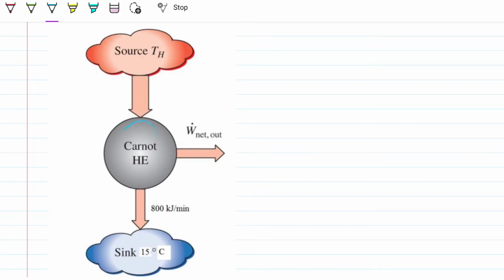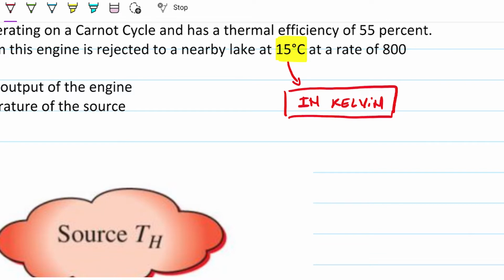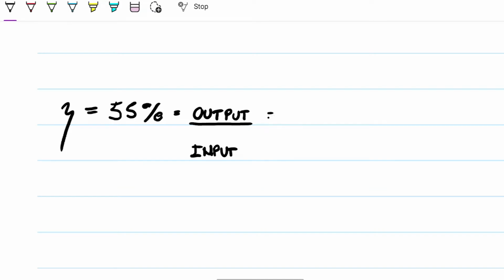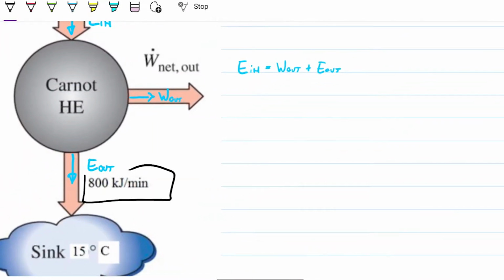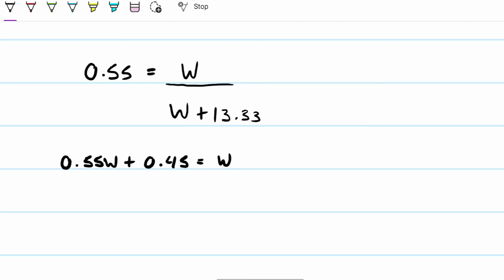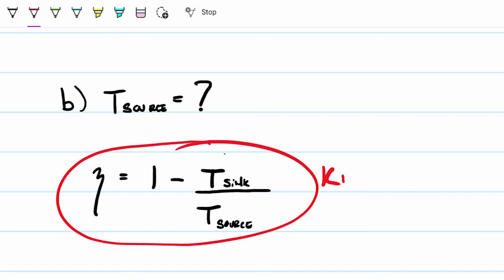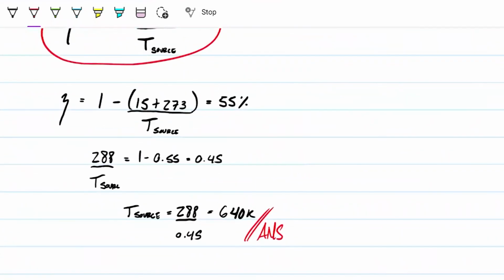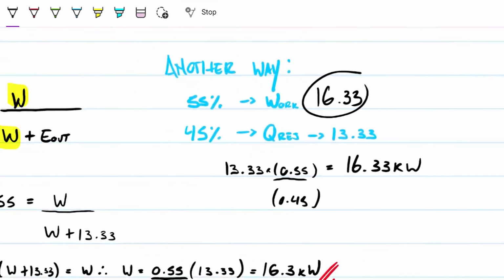Second Law Intro Problem | Thermal Efficiency | Thermodynamics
Welcome to Engineering Hack! In today's video we are solving a problem of Thermodynamic's with a Carnot engine. The problem tells us that a  heat engine is operating on a Carnot cycle, we want to determine the power output and the temperature of the source. The problem requires you to know the Carnot cycle, some unit conversions and the definition of work with some other pure substances properties. Everything else comes by analyzing the problem and the system at hand. This is problem 6.72

 Problem statement: A heat engine is operating on a Carnot cycle and has a thermal efficiency of 55 percent. The waste heat from this engine is rejected to a nearby lake at 15 °C at a rate of 800 kJ//min. Determine (a) the power output of the engine and (b) the temperature of the source.

Answer:
a) 16.3 kW
b) 640 K

In this video:
00:00 Intro
01:03 Problem statement
01:30 Problem analysis
02:55 Finding Power output
07:40 temperature of the source.
10:10 Other way to solve
11:30 Final Thoughts